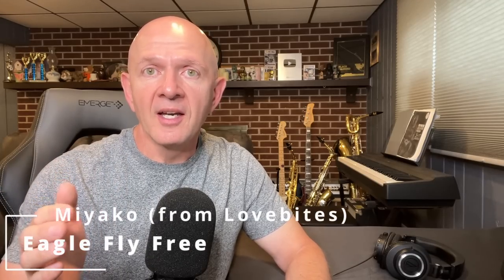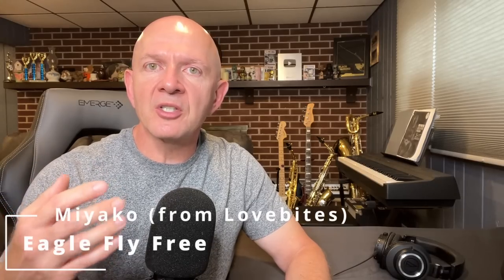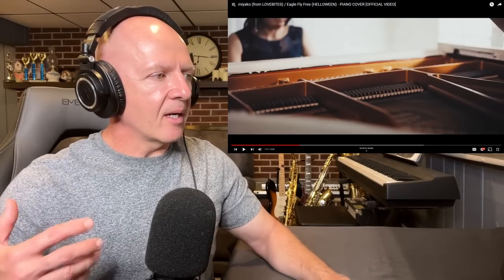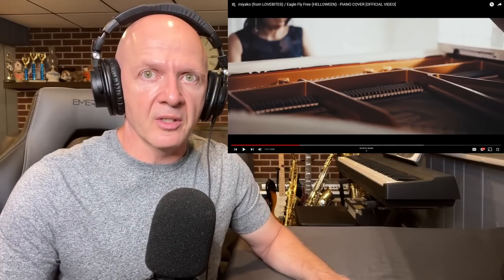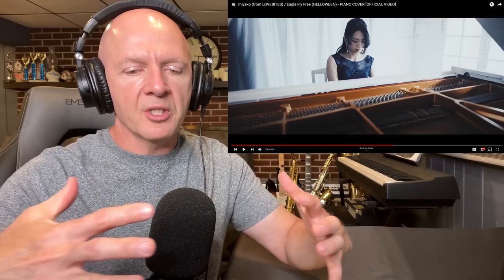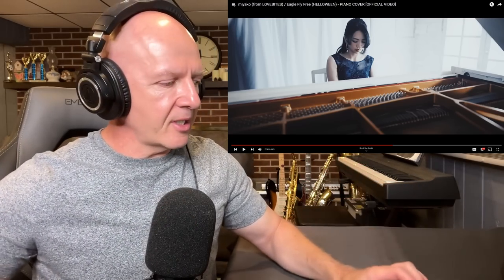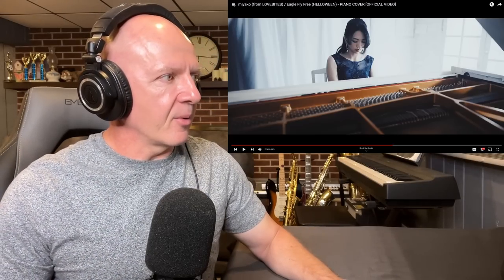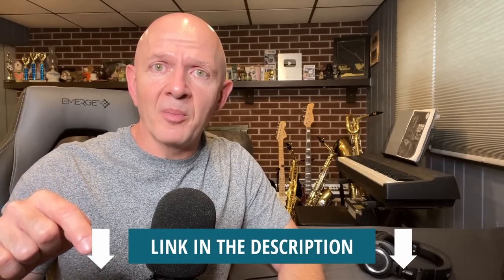Band Teacher's Reaction To Miyako (From Lovebites) Eagle Fly Free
This is a reaction video used to educate and give my feedback on the song and Artists